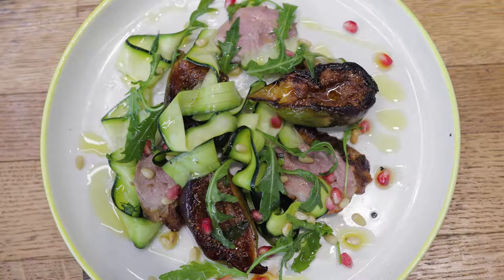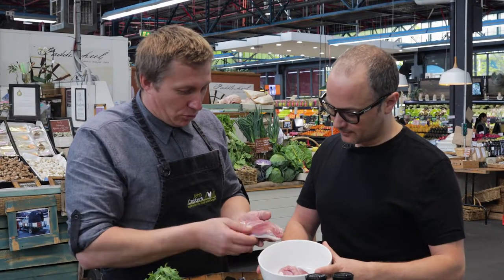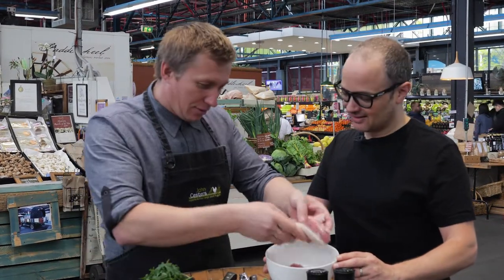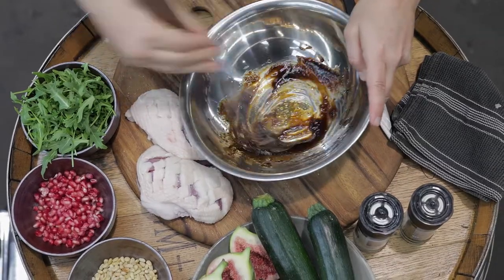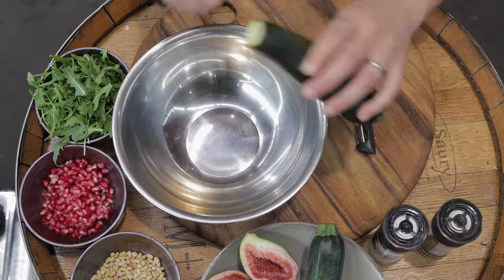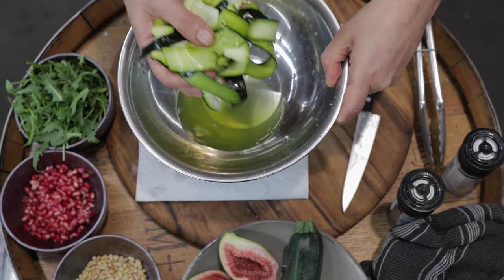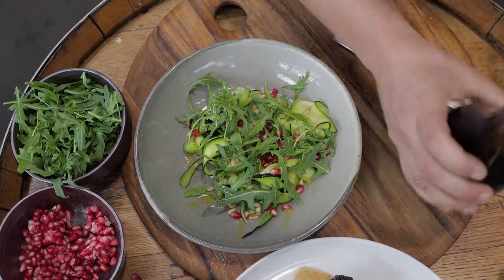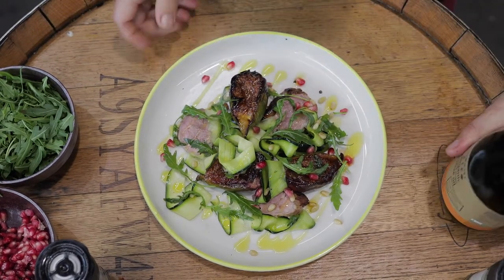Grilled Duck Breast with Figs, Rocket & Pomegranate by Tobie Puttock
Celebrate seasonal favourites this Christmas, with the Grilled Duck Breast with Figs, Rocket and Pomegranate recipe by Tobie Puttock. It's super quick to whip up, making it the perfect addition to your festive table. Head over to our website to download your copy of the recipe.

See you at the Market.

Credits
Styling: Ashley Mariani
Videography: AJR Films